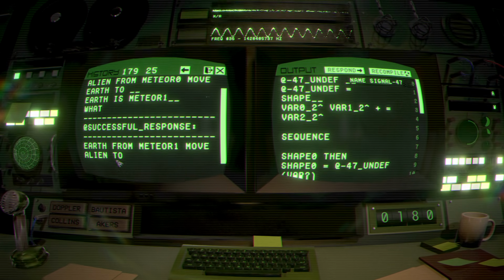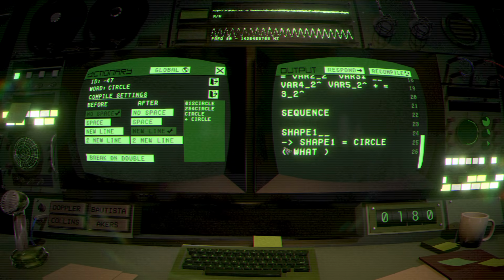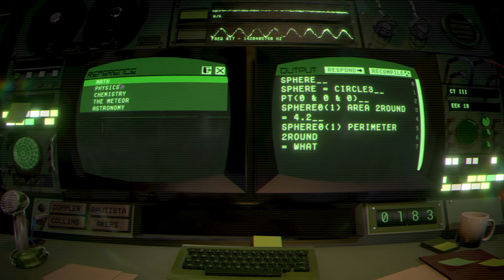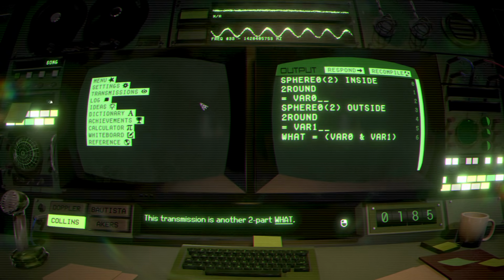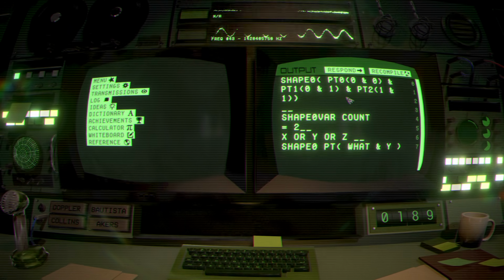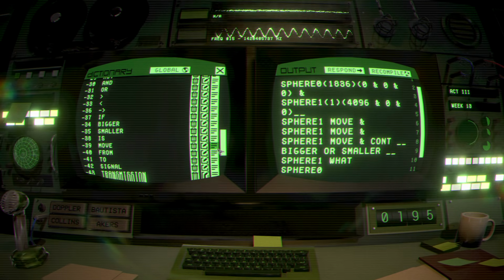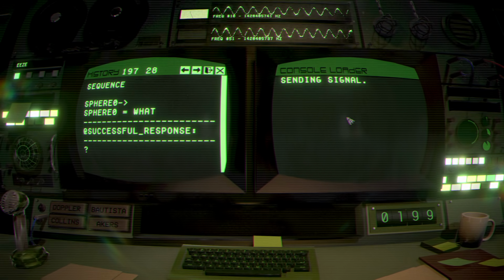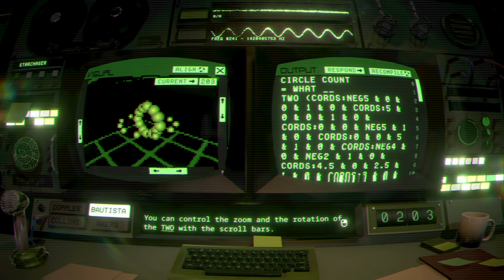The Message From Deep Space - EP 12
Onwards into shapes! Let's see what the aliens have for us today. I had a blast playing the demo and didn't see much content on the game coming out, so thought I'd make a few videos showing it off.